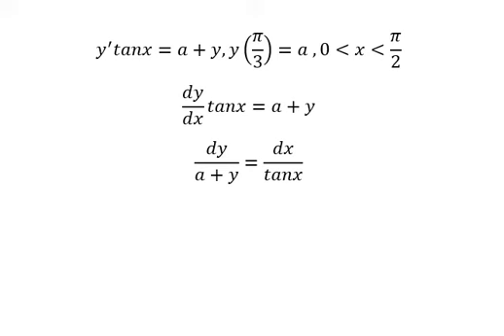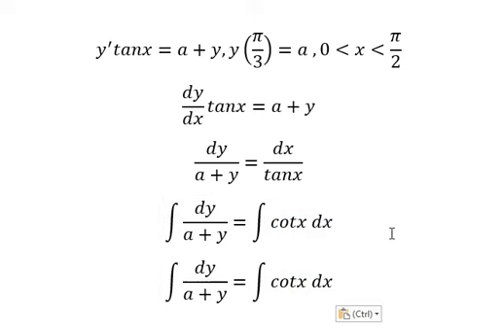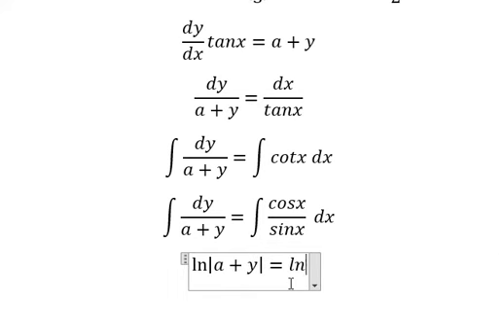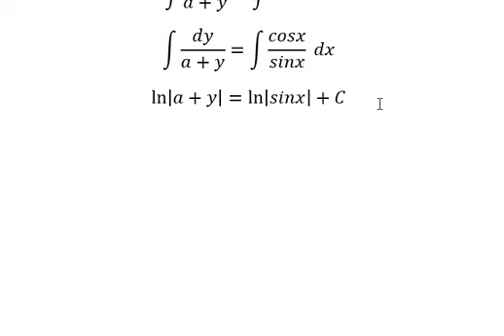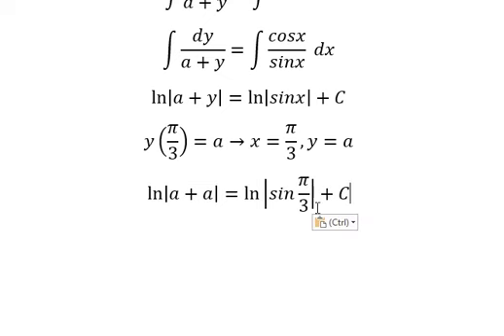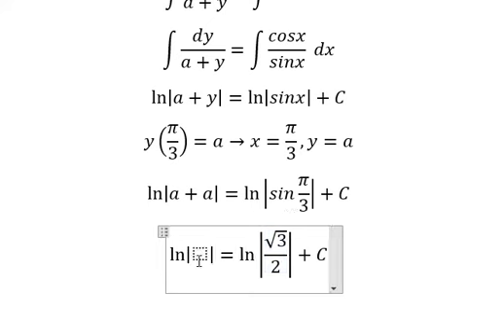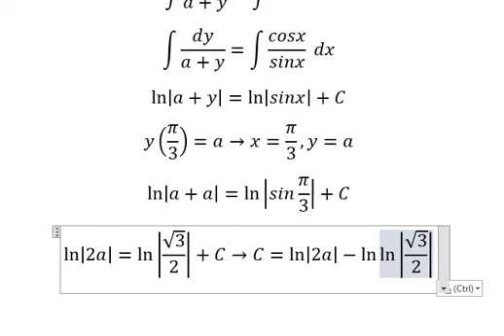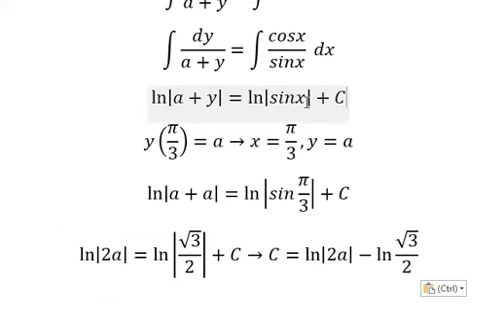Calculus Help: Separable Differential Equations - y'tanx=a+y,y(π/3)=a ,0≪x≪π/2